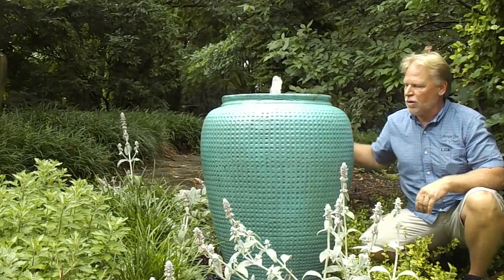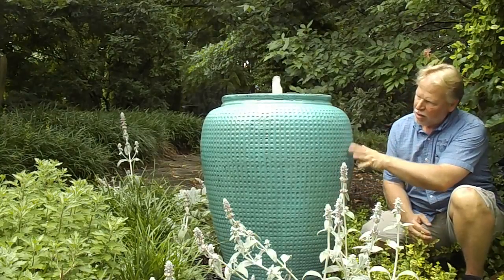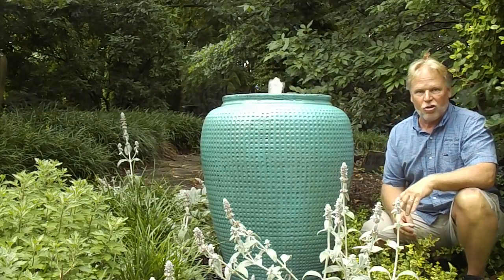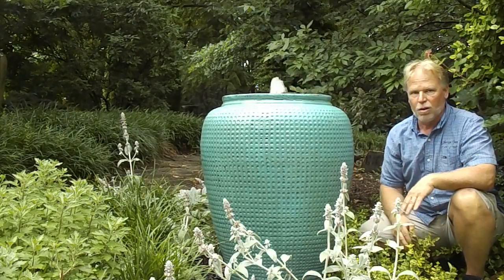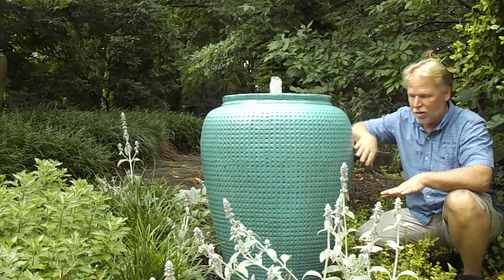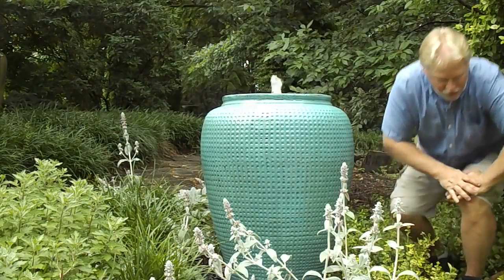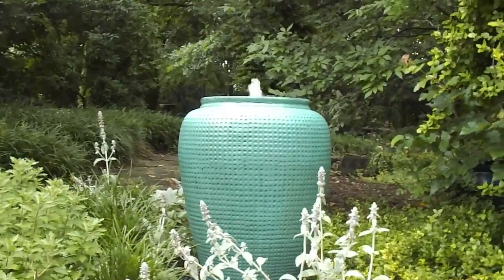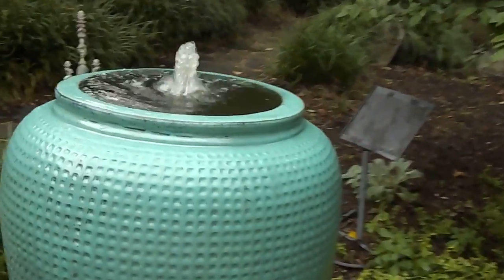Mint Julep Waffle Jar Water Feature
WE SHIP